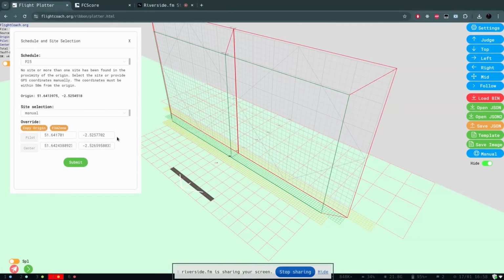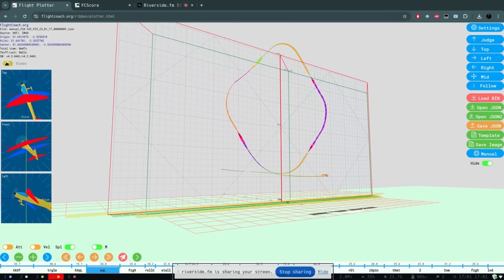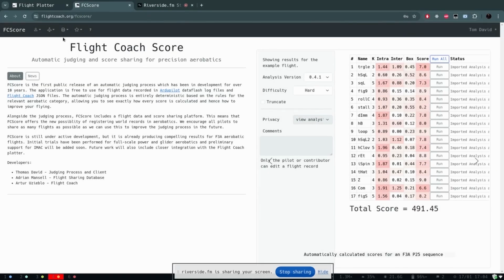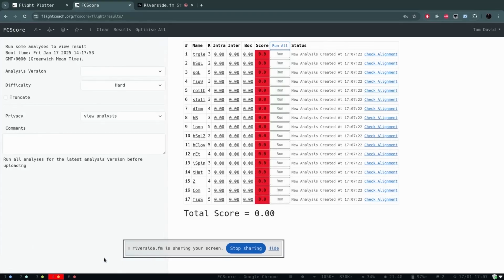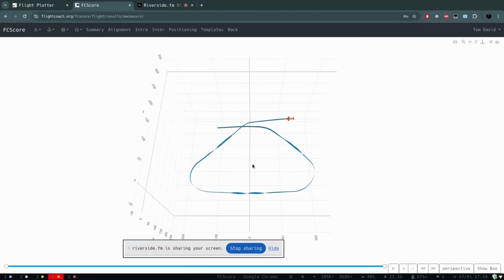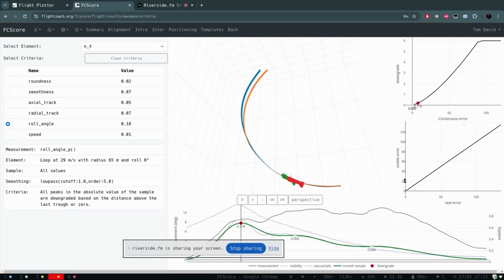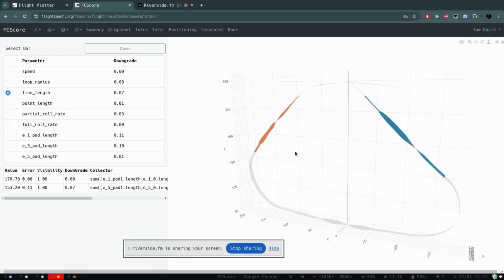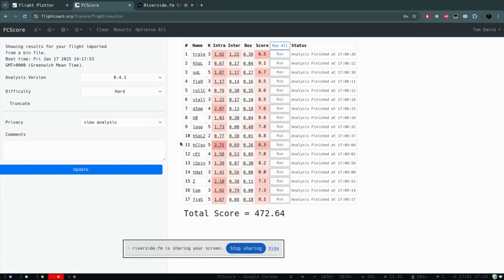Flight Coach Plotter and Flight Coach Score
How to use the flight plotter and flight coach score.

Published with kind permission of Juan Sanchez and Thomas David

Juan's Skybound RC U Tube Channel